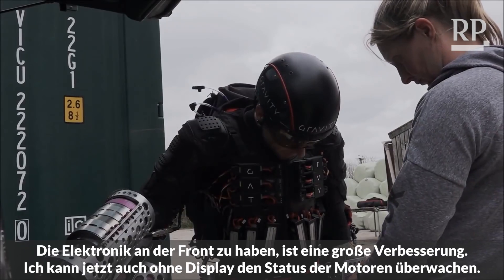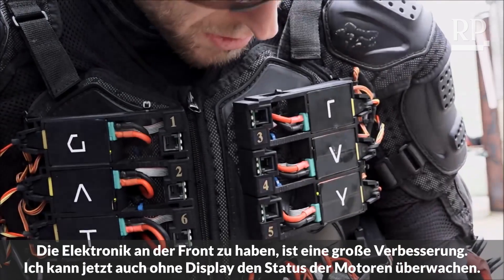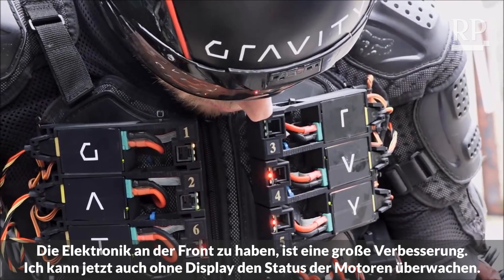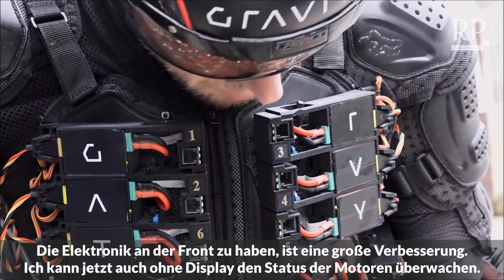Daedalus: Dieser Jet-Anzug lässt Menschen fliegen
Das britische Start-Up "Gravity Industries" entwickelt einen Anzug, mit dem Menschen fliegen können. Daedalus heißt er, besteht aus einem äußeren Skelett und Jet-Antrieben.